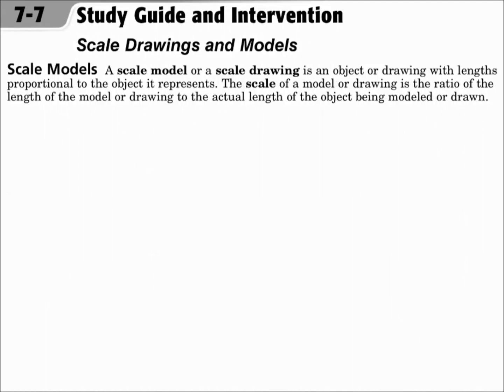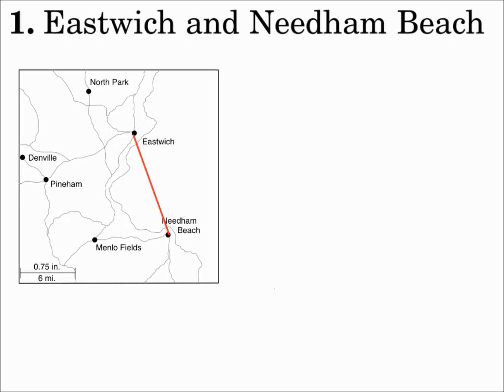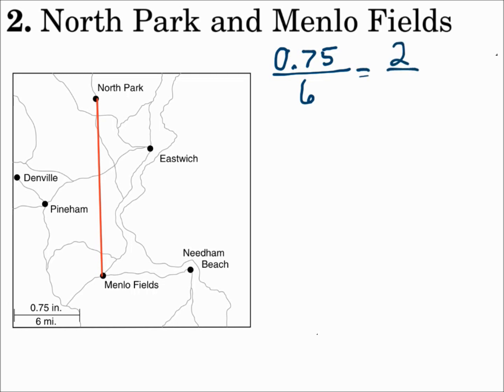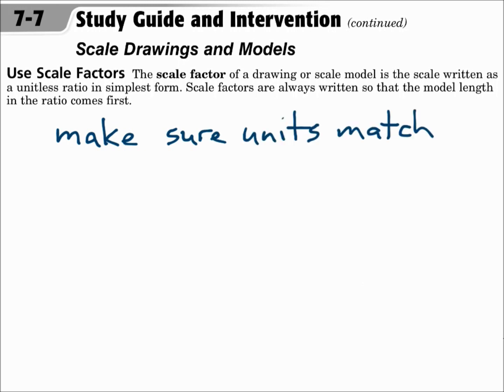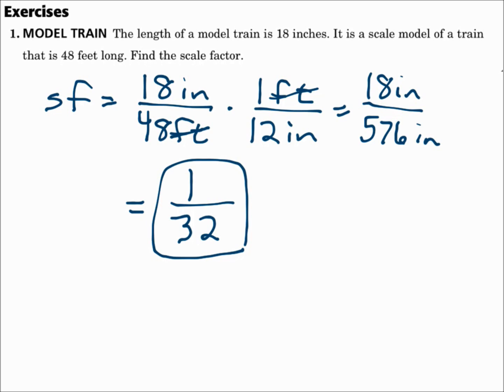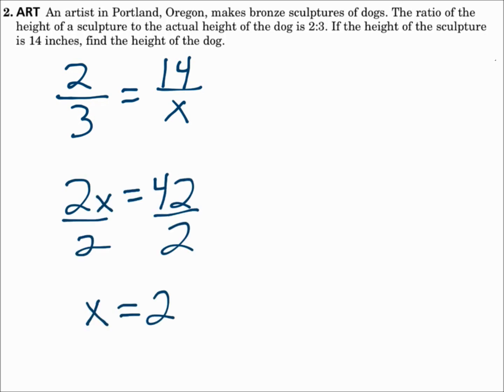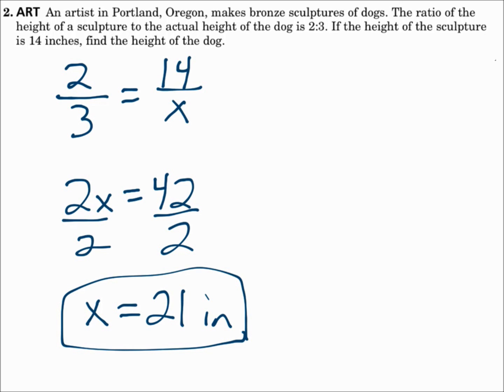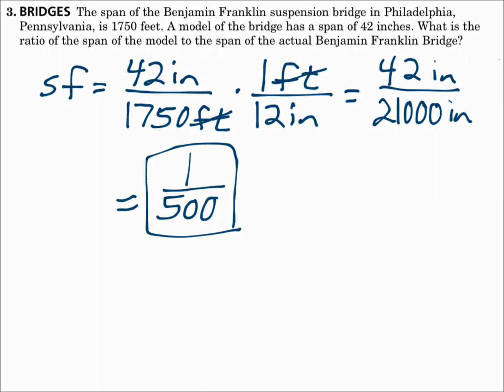Geometry 7.7 Scale Drawings and Models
Interpret scale models.
Use scale factors to solve problems.